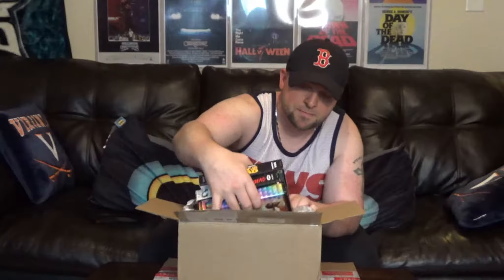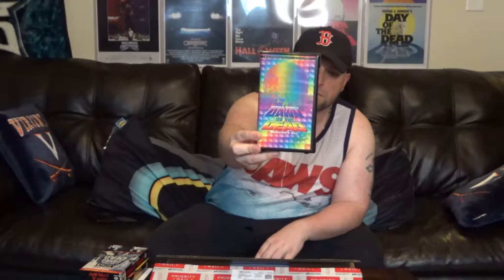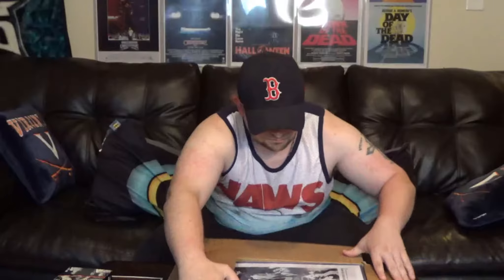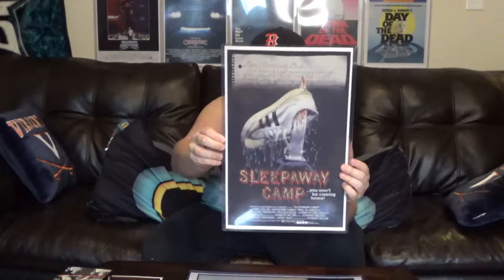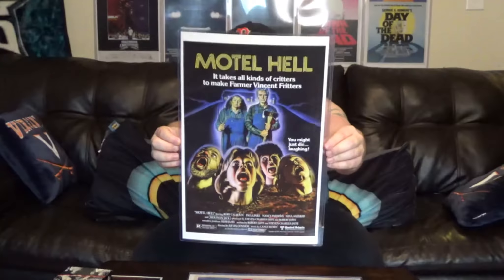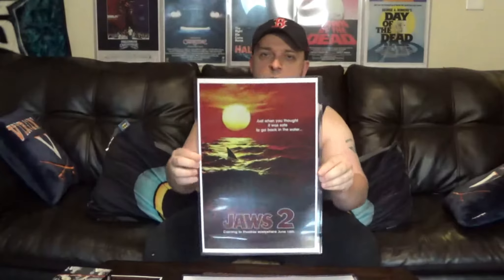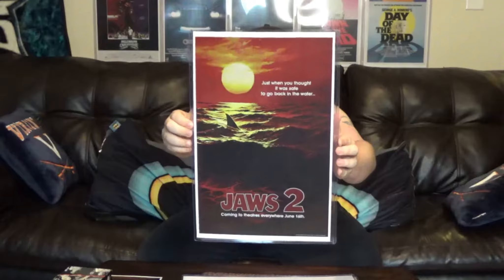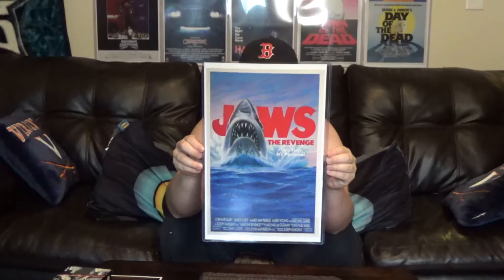Mail Day Mystery Madness #2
It's MAIL DAY!  Join me as I reveal the contents of this treasure trove!

For masks, posters, figures and other horror items, check out Scott's Variety Shop: